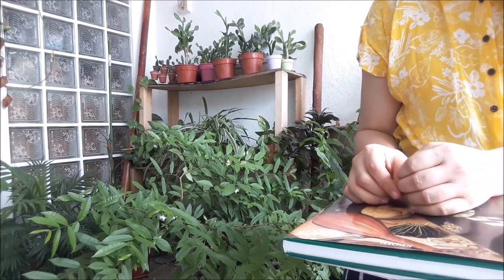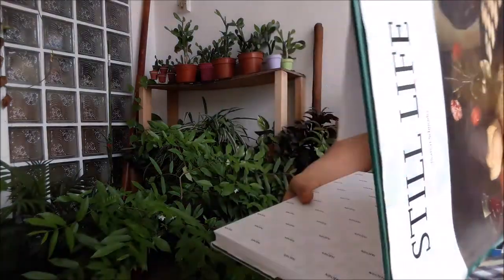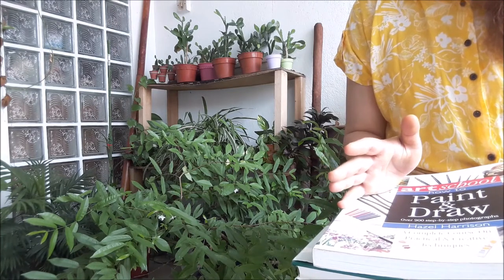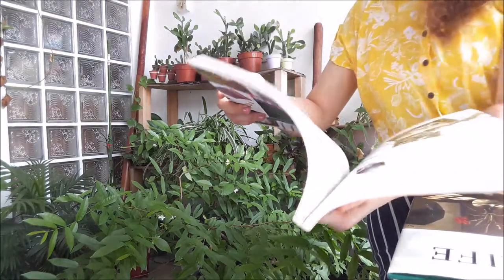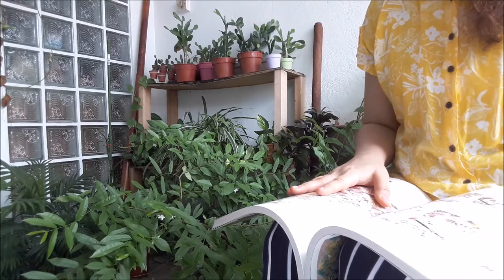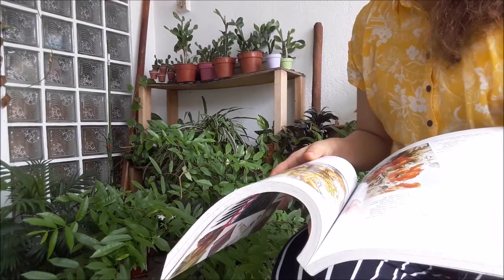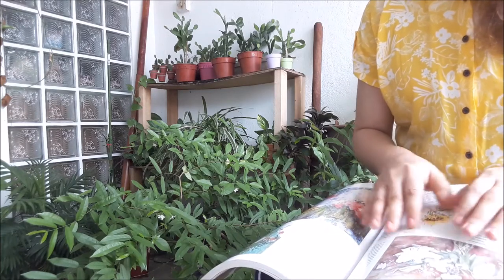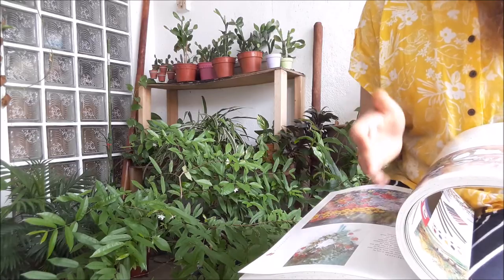how to take care of books part 6 Handling a Book